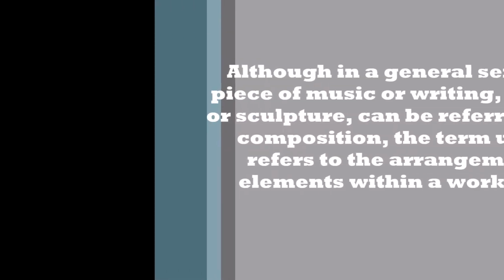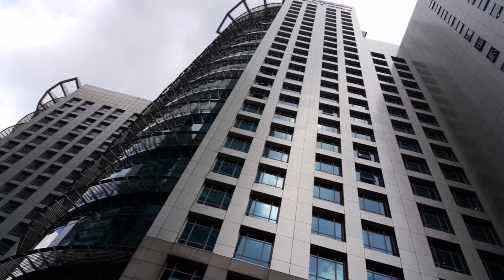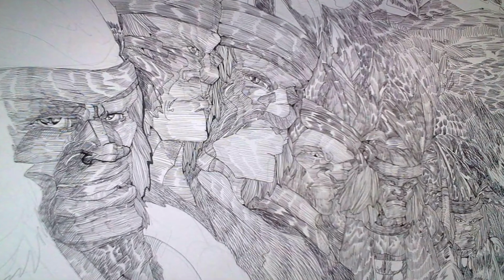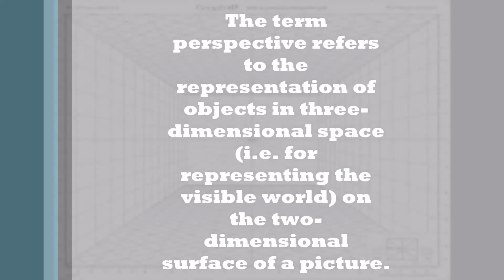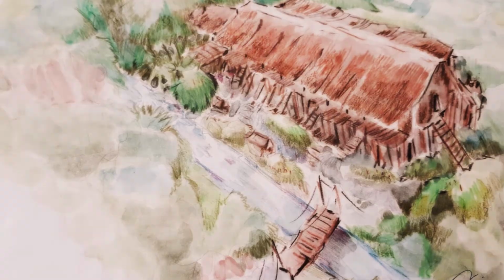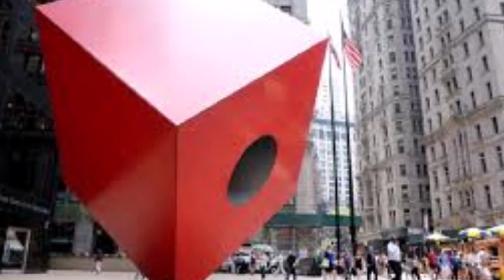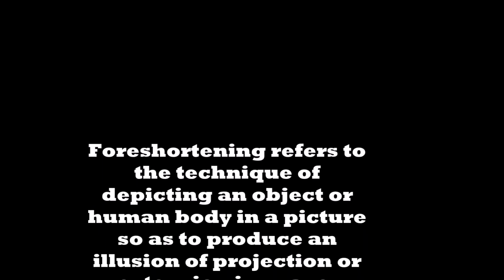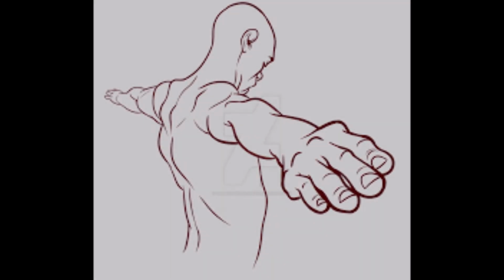Advanced Art e content learning topic 1 compostion and perspeticd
Composition & Perspective
•Balance
•Emphasis
•Unity
•Foreshortening